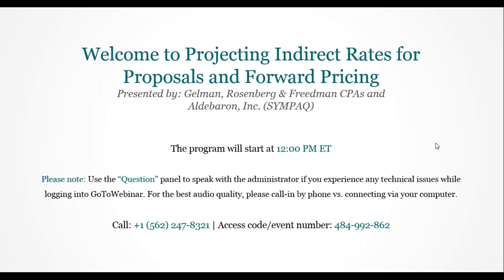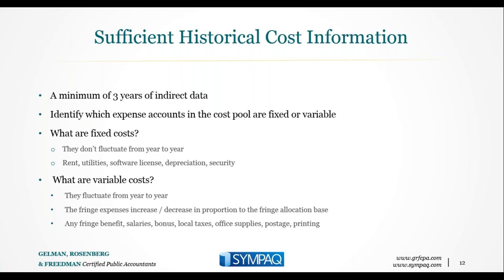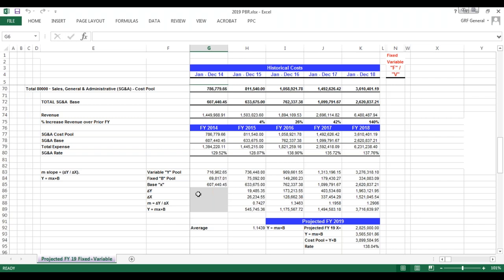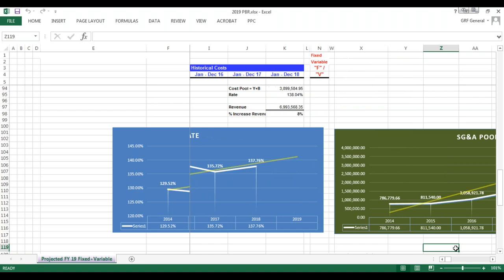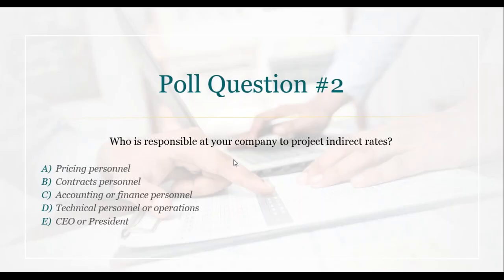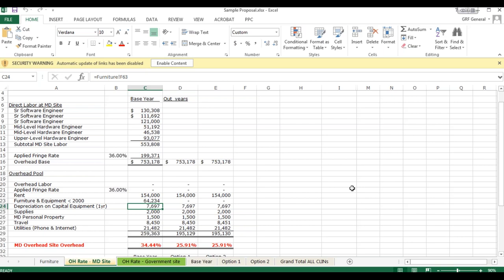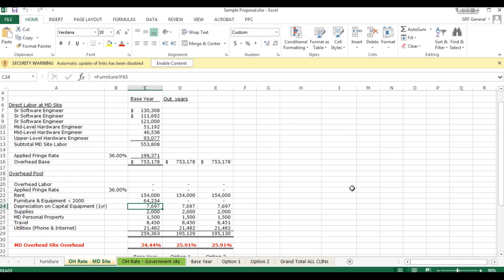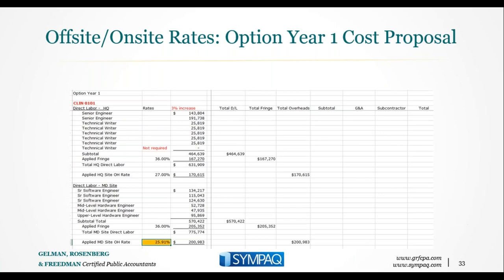Projecting Indirect Rates for Proposals and Forward Pricing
Gelman, Rosenberg & Freedman CPAs, located in the Washington, DC metropolitan region since 1981, is a professional services firm that provides clients with financial, tax and consulting solutions. For nearly 40 years, our business has supported the financial and operational success of nonprofits locally, nationally and around the world. Our professionals also offer accounting and consulting services to government contractors, businesses, individuals and attorneys in need of advisory support.